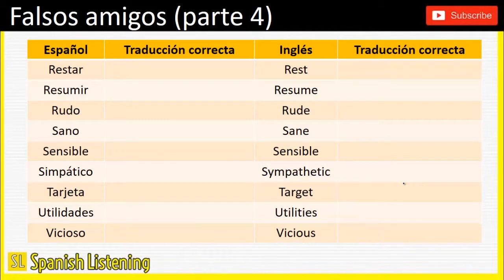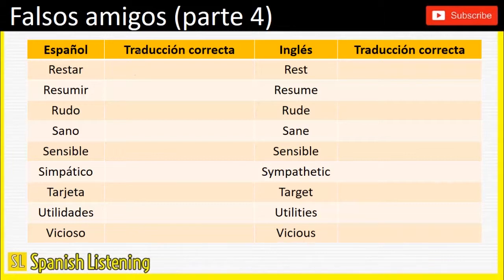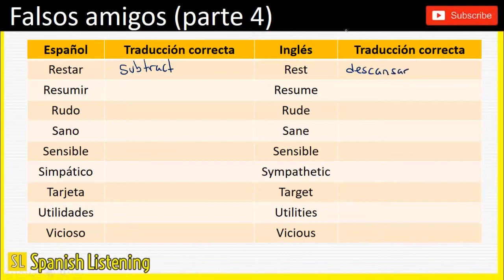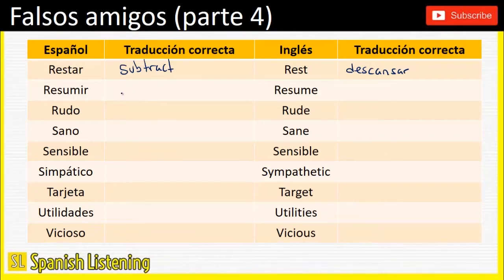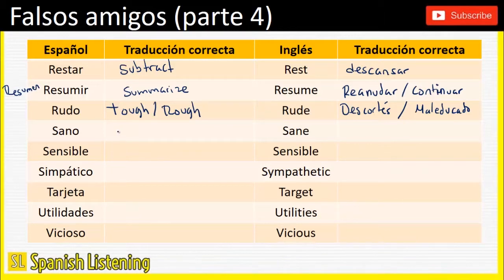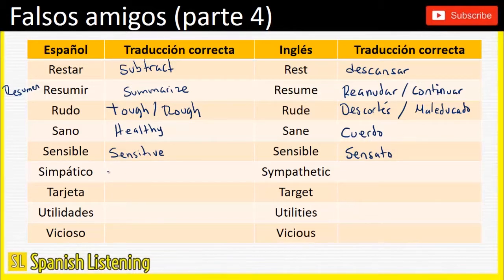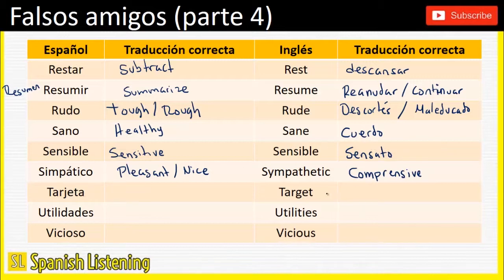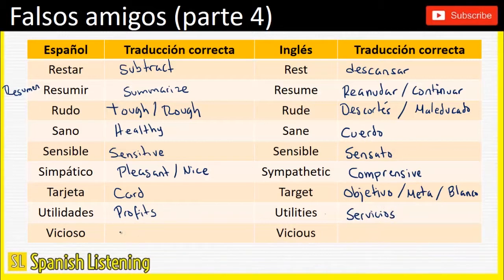Spanish False Friends 4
Hello, guys. Here's another Spanish exercise. This time we'll see some examples of false friends or falsos amigos. This exercise is for intermediate or advanced students.

Hola, amigos. Aquí les dejo este nuevo ejercicioEn esta ocasión veremos algunos ejemplos de falsos amigos o false friends en español. Este ejercicio es para estudiantes intermedios y avanzados.